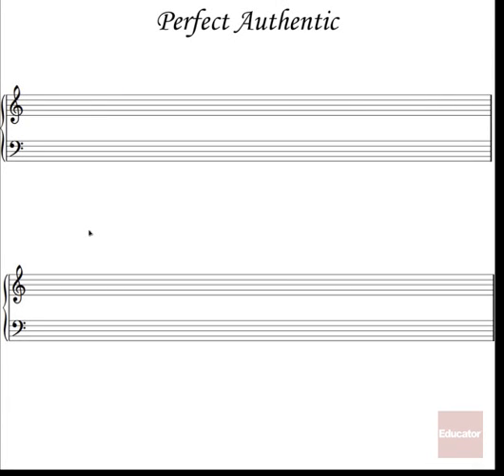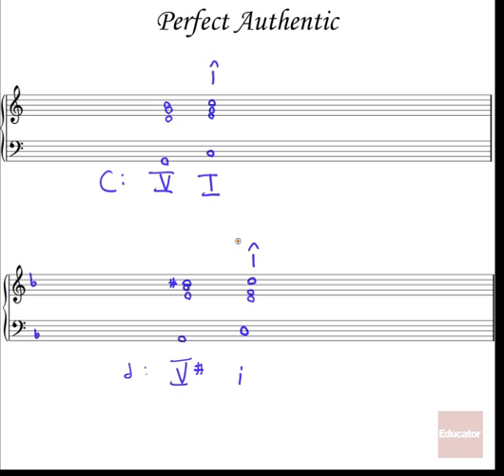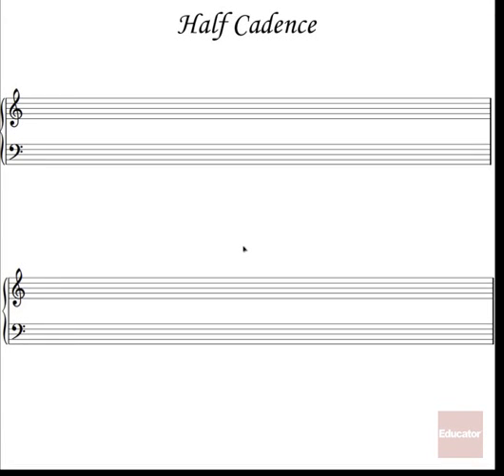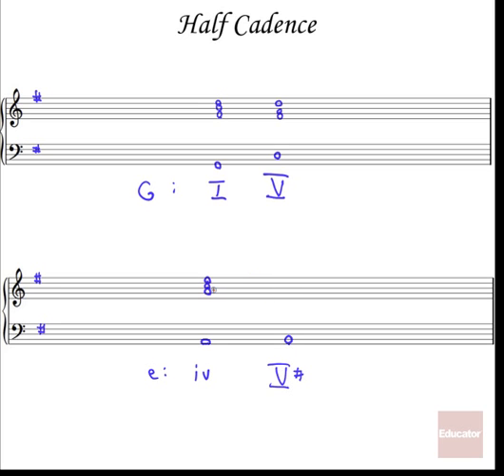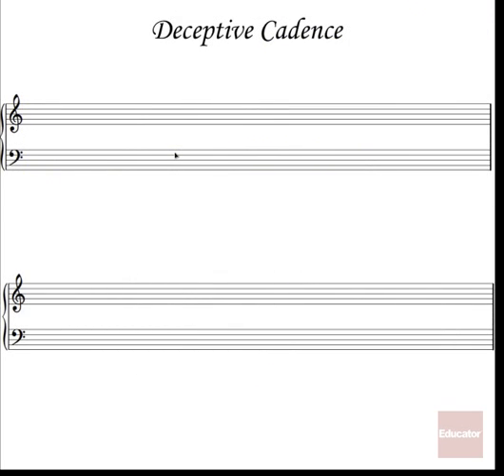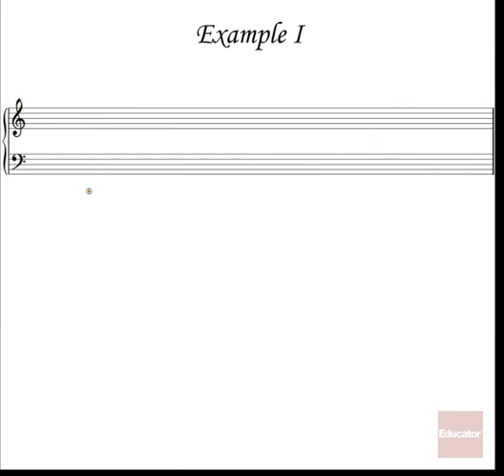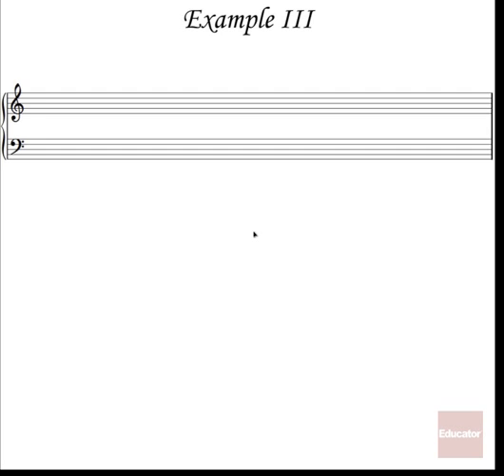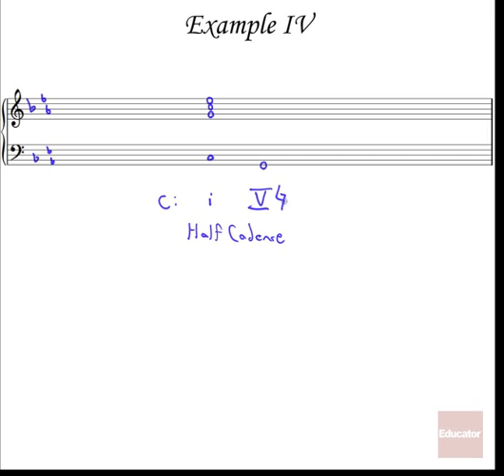Cadences APM 11